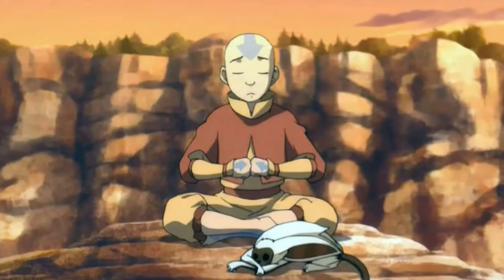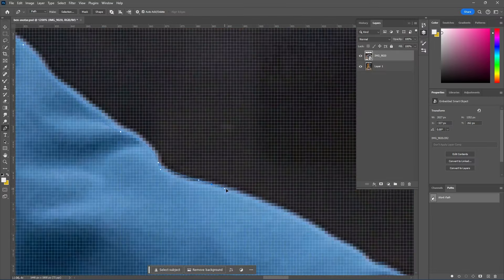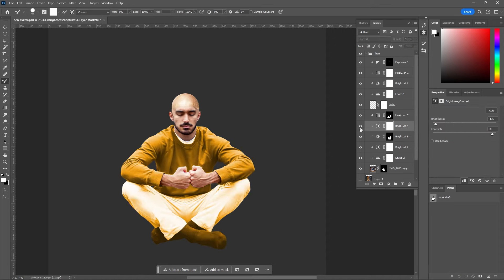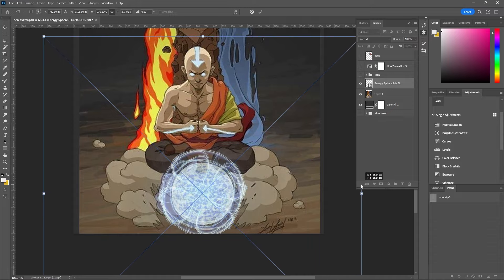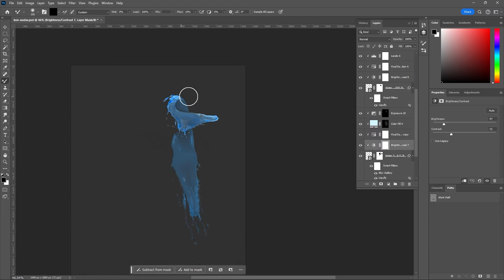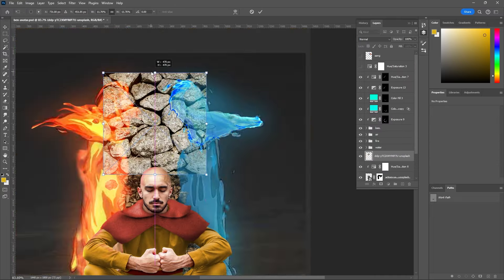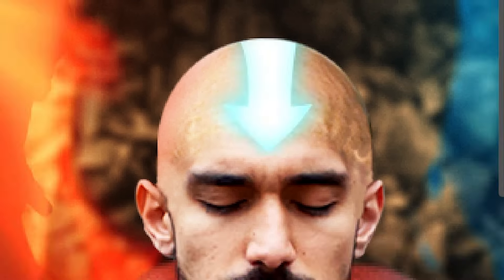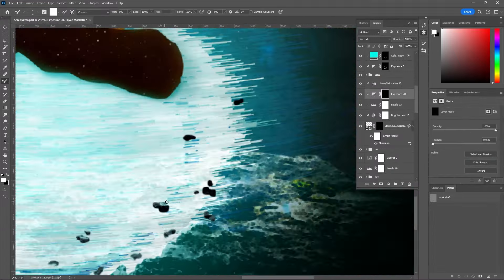Turning Myself Into the Avatar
With the live action remake of Avatar The Last Airbender coming out, I decided to use Photoshop and turn myself into the Avatar. Watch the whole thing if you want to see me bald.

Chapters:
0:00 Photoshoot
0:52 Make Myself Bald
1:31 Airbender Clothing
2:26 Air Bending
2:52 Water Bending
3:24 Fire Bending
3:55 Earth Bending
4:46 Avatar State
5:47 Final Reveal